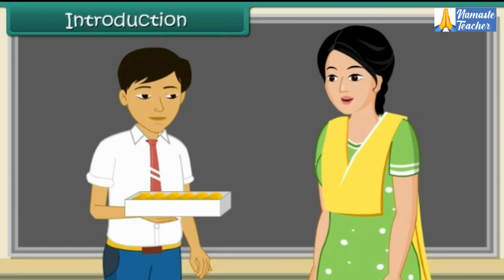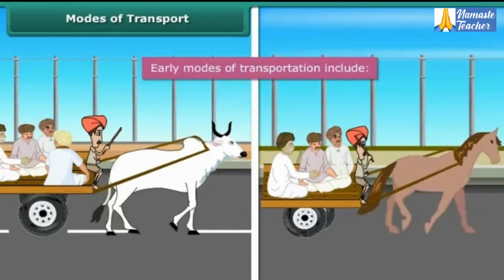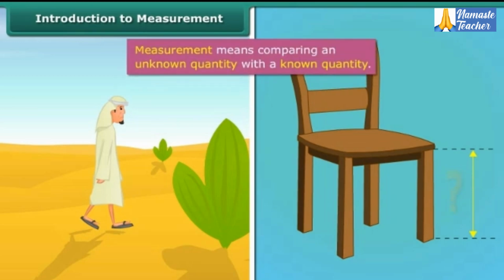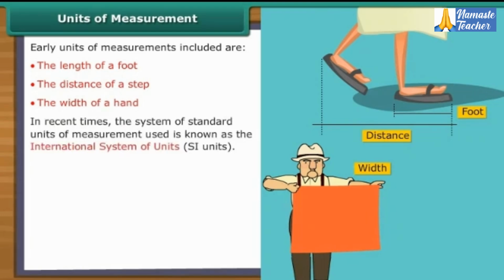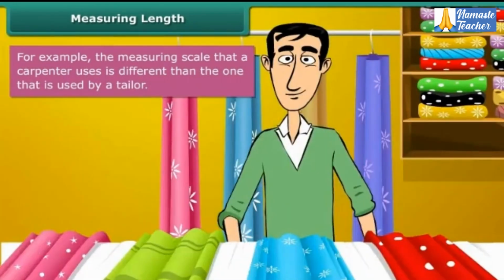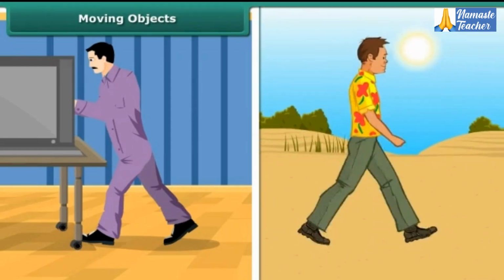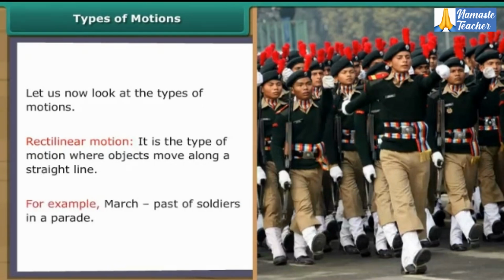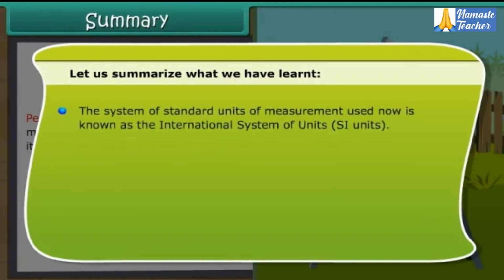Class 6 Science-Motion and Measurement of Distance Explained with Examples and RealLife Applications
In this video, we explore the fascinating world of motion and measurement of distance. Starting with the evolution of transport, we explain how measurements became essential to human progress. We discuss standard units of measurement, methods for measuring different lengths, and the science behind motions. The video also highlights practical examples to connect concepts with everyday life, ensuring a thorough understanding of the topic.

Questions & Answers:

Q1: Why were ancient modes of transport like carts and boats significant for early humans?
A: Ancient modes of transport like carts and boats allowed humans to move goods, trade, and explore new territories. They revolutionized life by reducing effort and increasing productivity.

Q2: What was the need for introducing standard units of measurement?
A: Standard units were introduced to avoid confusion arising from non-uniform systems, such as using body parts, and to enable consistent and accurate measurements globally.

Q3: Explain the difference between uniform motion and non-uniform motion.
A: Uniform motion occurs when an object travels equal distances in equal intervals of time, while in non-uniform motion, the distances covered in equal intervals vary.

Q4: How do we measure the length of a curved line?
A: To measure a curved line, use a thread to trace the curve and then straighten the thread against a ruler to find the length.

Q5: What are the advantages of using the metric system over traditional measurement systems?
A: The metric system is simpler, universal, and based on multiples of ten, making calculations easier compared to traditional systems that vary regionally.

Q6: How do moving objects illustrate the concept of motion?
A: Moving objects, like a car or a rolling ball, demonstrate motion as they change position with time relative to a reference point.

Q7: Discuss three types of motion with examples.
A: 1) Linear motion: A car moving on a straight road. 2) Circular motion: A ceiling fan’s blades. 3) Periodic motion: A pendulum of a clock.

Q8: How is the motion of celestial bodies different from the motion of vehicles?
A: Celestial bodies follow predictable paths due to gravitational forces, often in circular or elliptical orbits, while vehicle motion depends on external forces like engines or brakes.

Q9: Why is precise measurement important in construction and engineering?
A: Accurate measurements ensure structural safety, proper alignment, and functionality of engineering projects like buildings, bridges, and machines.

Q10: How can the concept of motion help in understanding real-life scenarios?
A: Understanding motion helps in predicting movements, optimizing routes in transport, designing efficient machinery, and analyzing sports performances.